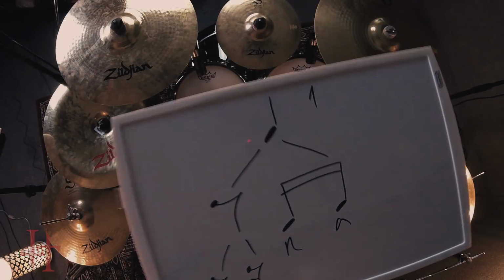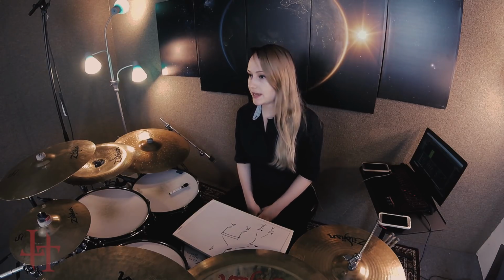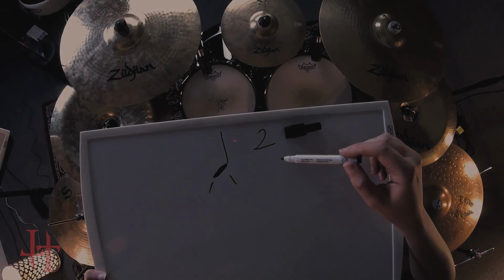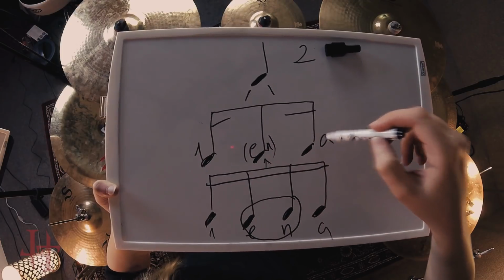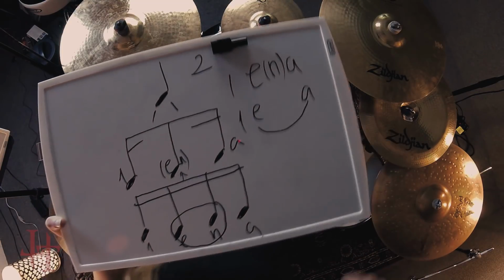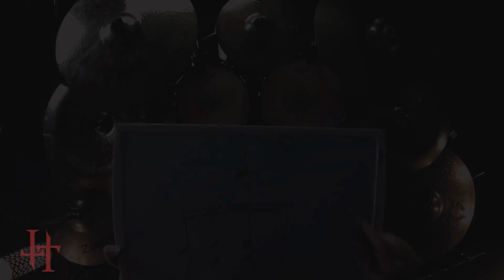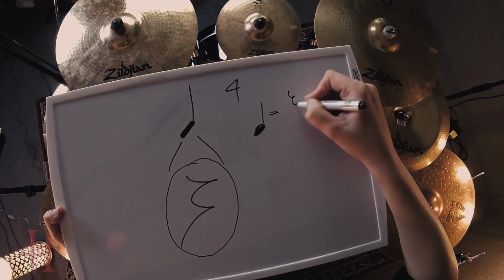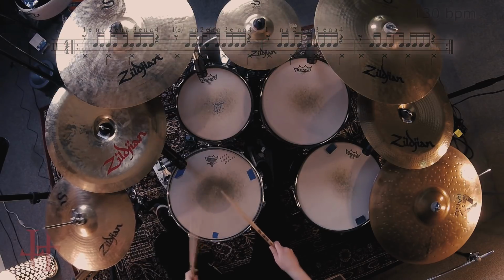Orchestration and Reading (part 1) - tamaradrummer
I've been at the point where I didn't know how to read drum notation in my early stage of drumming, I was learning everything by ear and I knew there was more to it.Drum notation is very important when you need to study from books, come up with your exercises or just when you need to write down a drum part or understand one.If you can write a thought down on a paper it gives you a chance to understand it better what you just said and opportunity to make some changes, alternate the words change phrasing etc. until you get to the right structure of the sentence that expresses you the best.Imagine if you couldn't write it down, you would have to say it so many times and at the end you might get lost  or even forget the  best phrasing you came up with. That's the same way how I look at the drumming, when it comes to composing, coming up with ideas and structure.
There will be more parts coming up, until then I hope you find this inspiring!
Thanks! :)